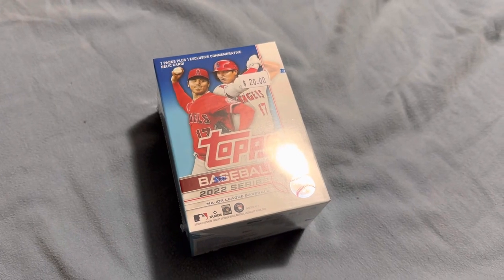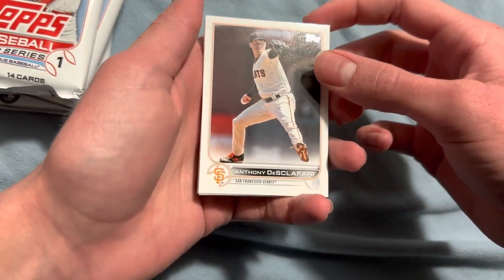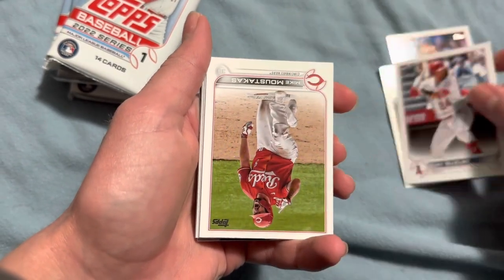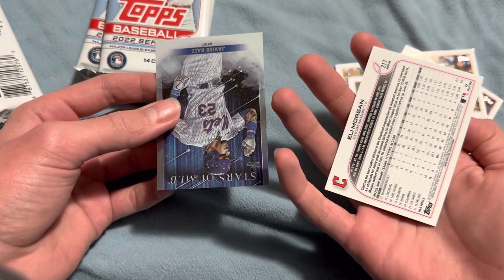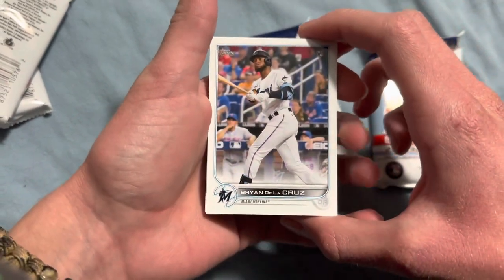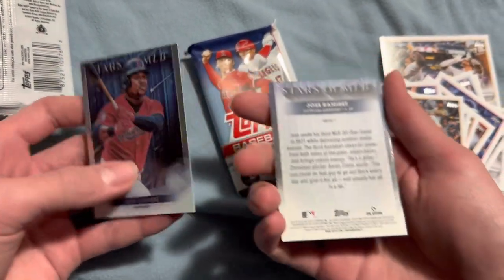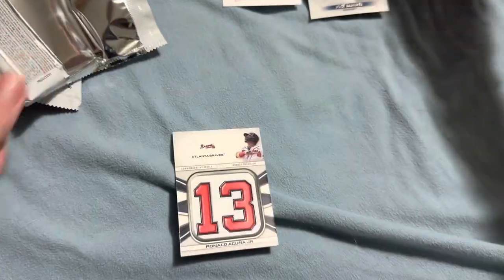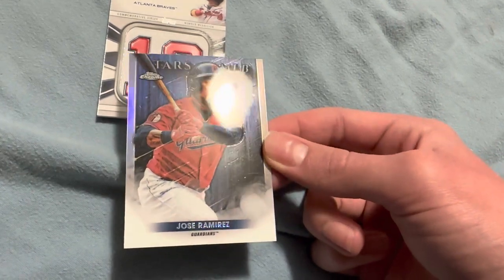Error Pack Of Topps 2022 Series 1 ?!?!